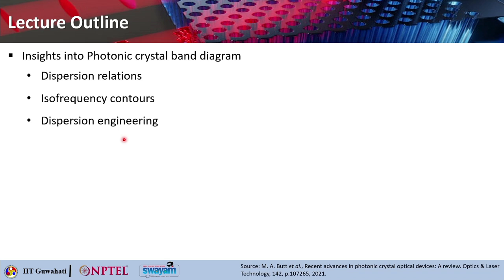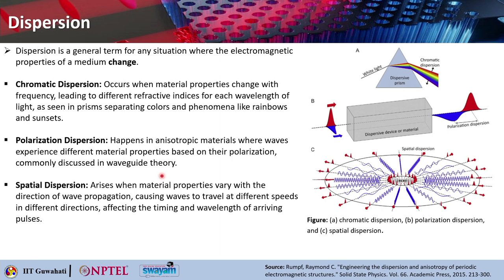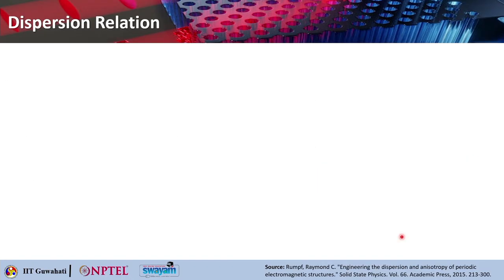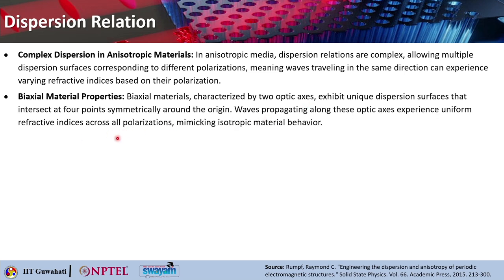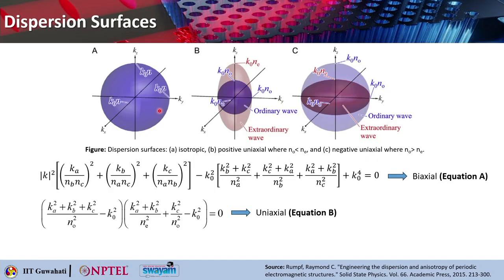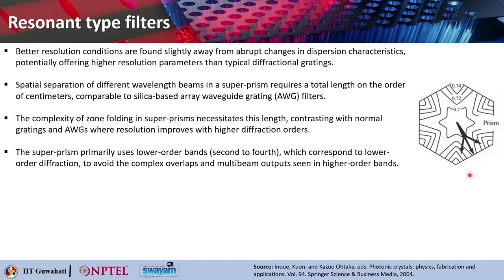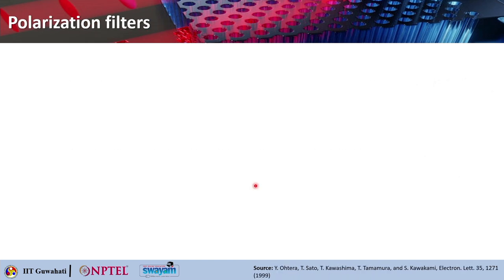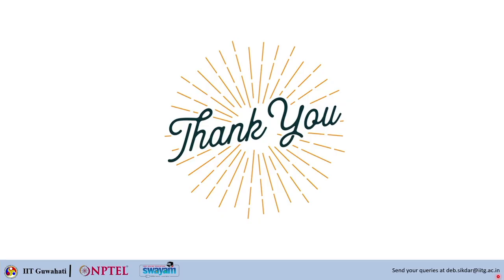Lec 18: Applications of 2D and 3D photonic crystals